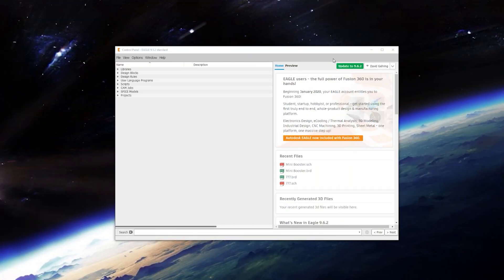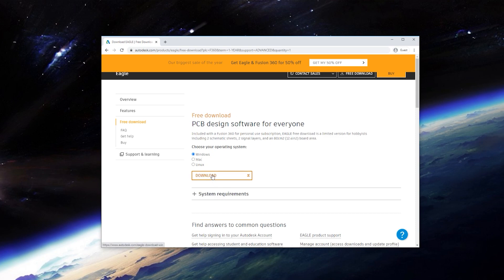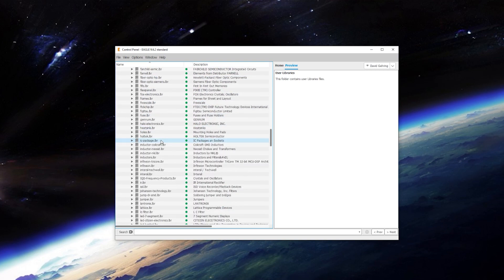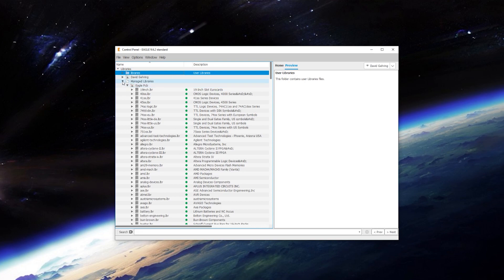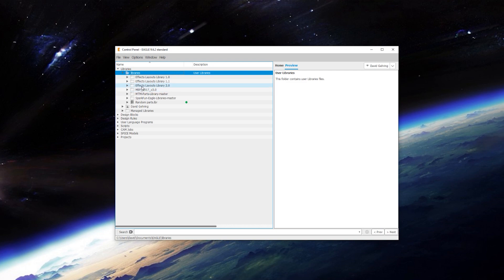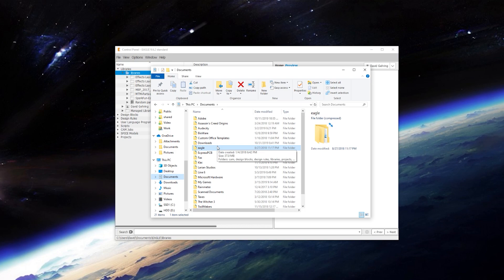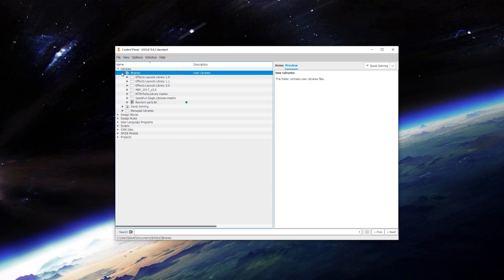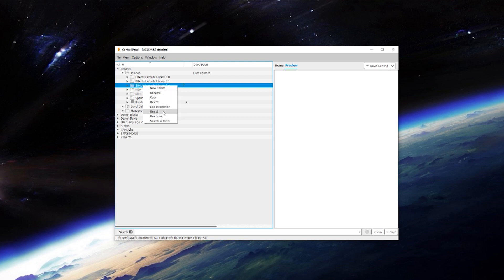EFFECTS LAYOUTS - Eagle Tutorial Ep1: Getting Started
It's finally happening! Episode 1 of an effects pedal-specific tutorial on Autodesk's Eagle CAD layout software.